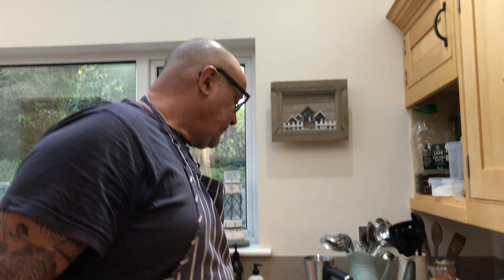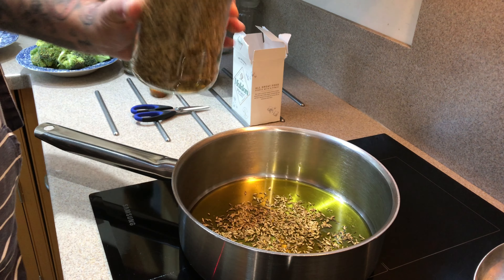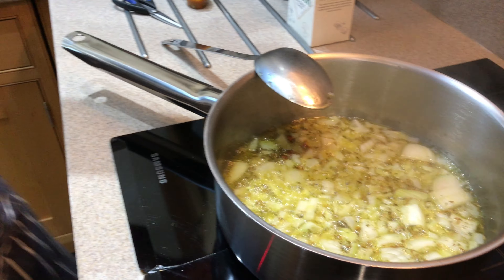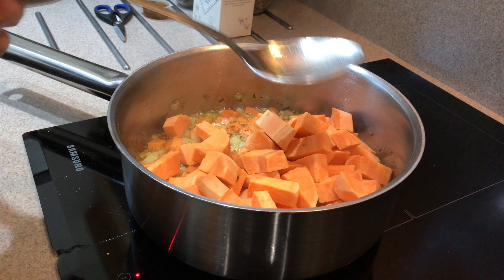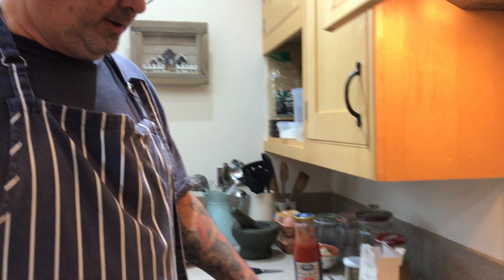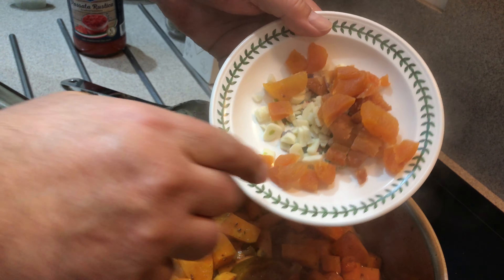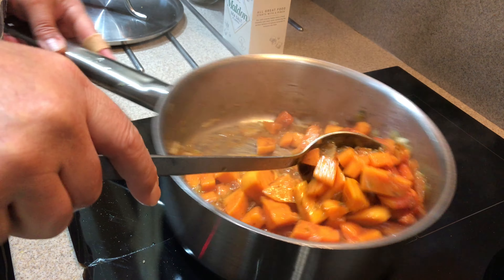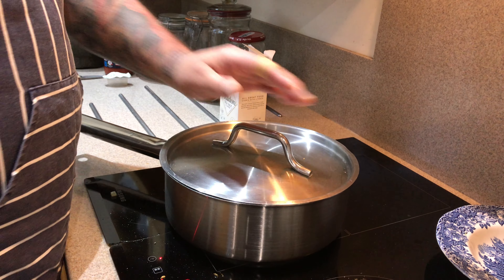Calabrese and sweet potato stew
What we call Broccoli is actually, correct name: Calabrese. Purple Sprouting Broccoli is, for example, actually Broccoli. So, here we have a simple, nourishing, vegetable stew, that does not take long to prepare and cook. The cooked-out dried apricots, having re-hydrated, add an extra level of flavour-pop to this tasty meal.